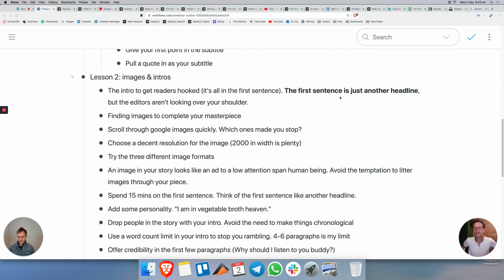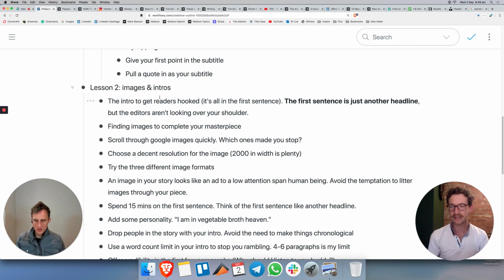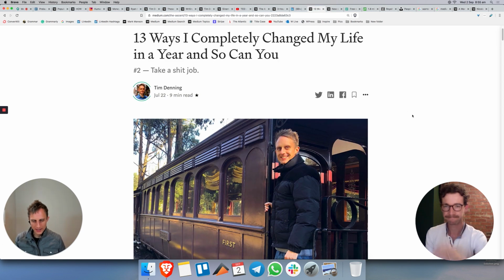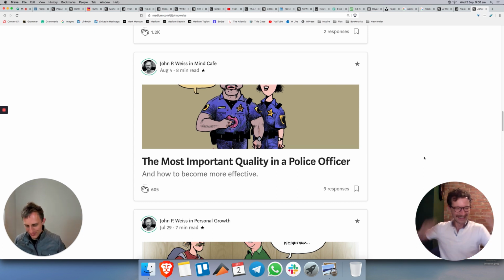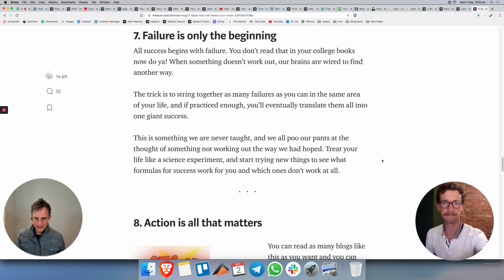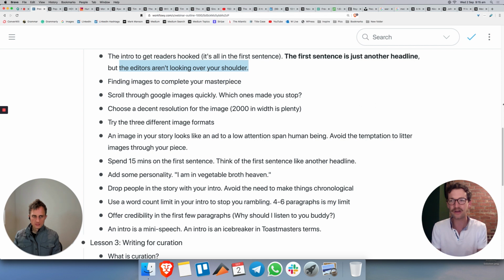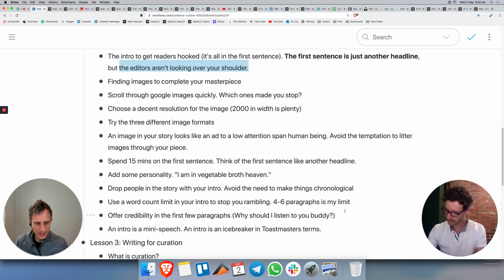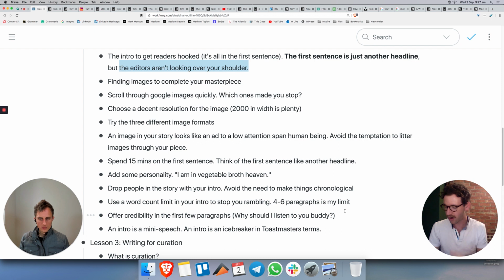Get 10,000 Views on a Single Article – Lesson 2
I'm Todd, and I activate artists. I am a top writer on Medium who has been published in Inc, The Daily Muse, CNBC and some other places.

(Or head over and grab the whole book - it's cheap :)